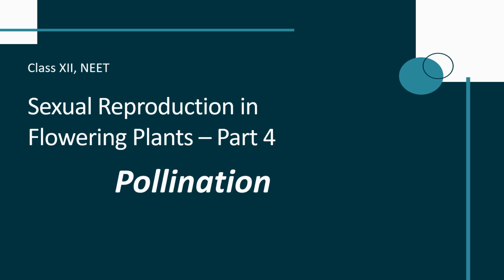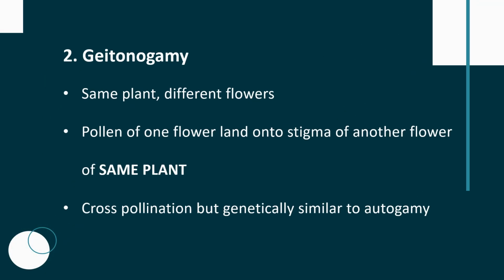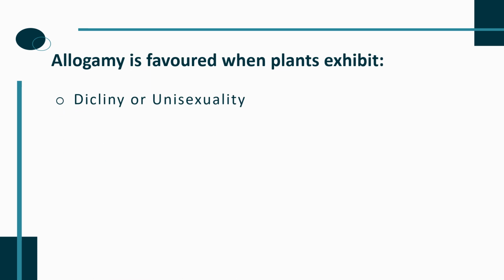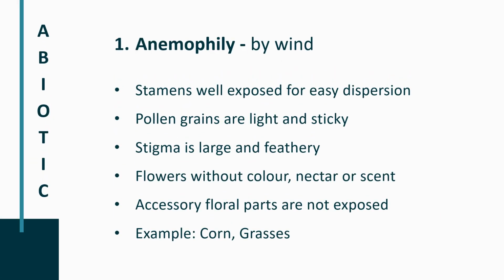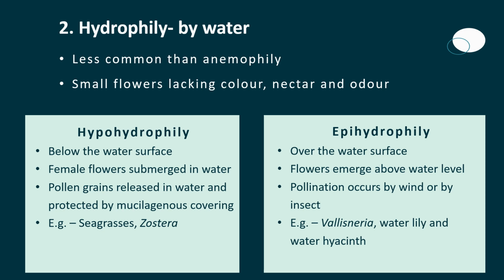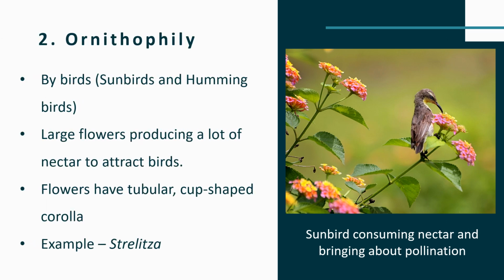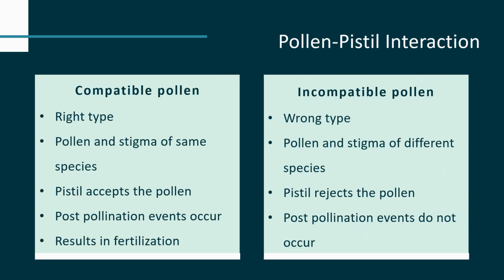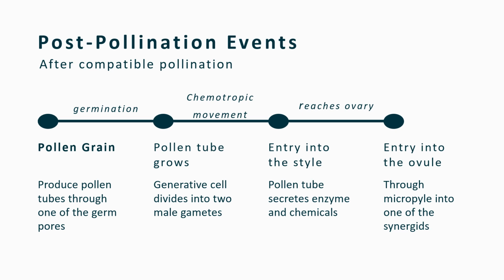NCERT Biology Class 12 | Sexual Reproduction in flowering plants | Chapter 2 - Part 4 | Pollination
About us:
We are a team of enthusiastic dreamers who dream to deliver interactive and creative learning programs that can make learning process extraordinary, interesting and fun. We offer multiple programs like workshops, seminar, webinar, classes - online and offline to spark students interest in interactive learning and thereby making an impact in their education journey.

About the video:
Pollination is transfer of pollen grains shed from anthers to the stigma of pistil. Learn more about types of pollination, pollinating agents and pollen-pistil interactions.